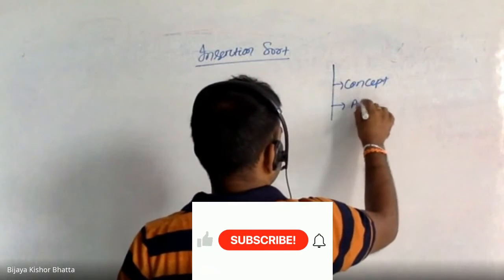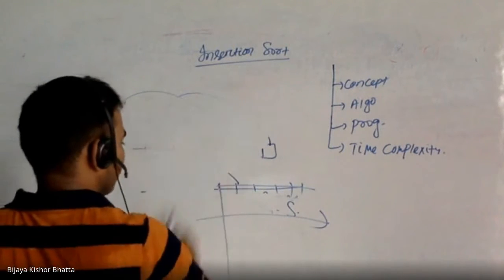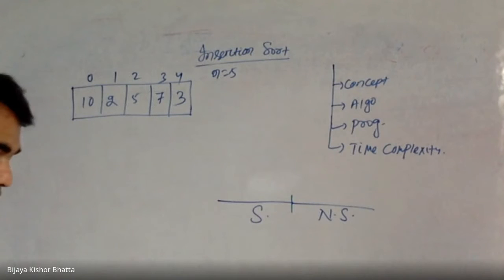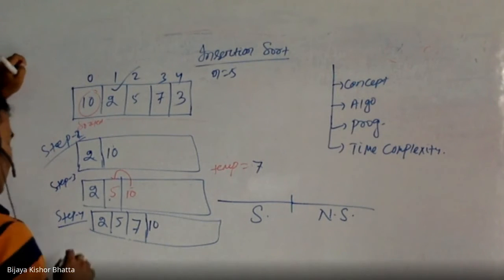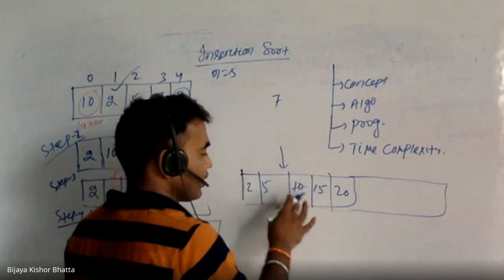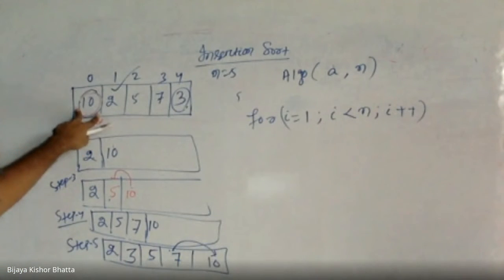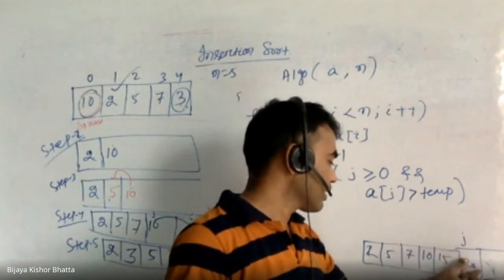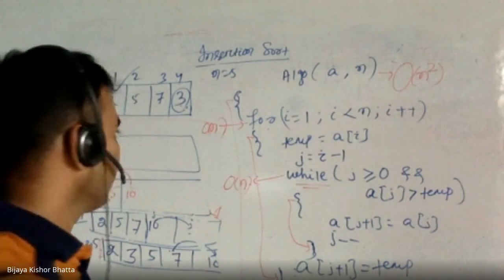Insertion Sort | Insertion Sort along with time complexity | Data Structure